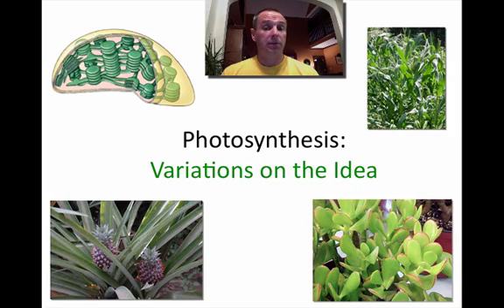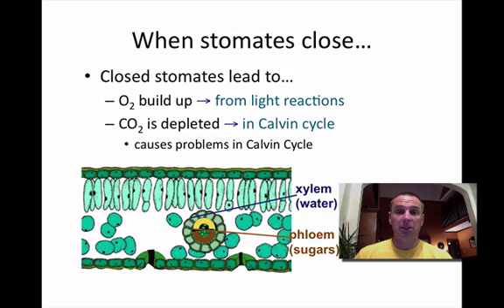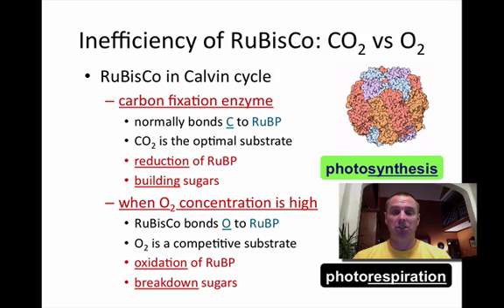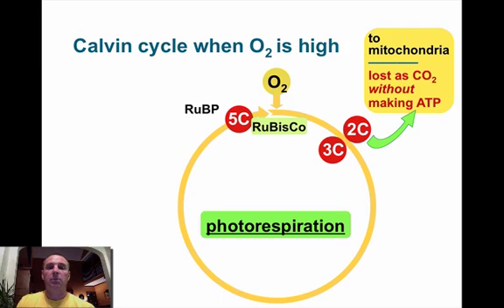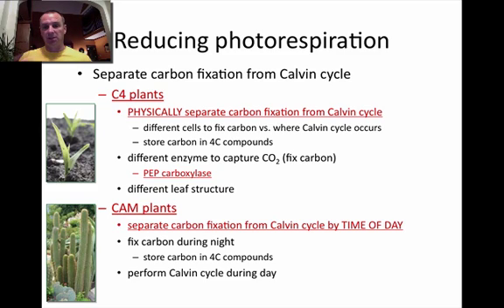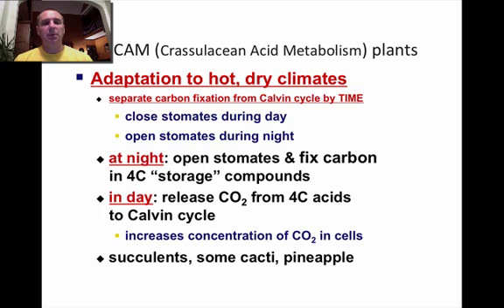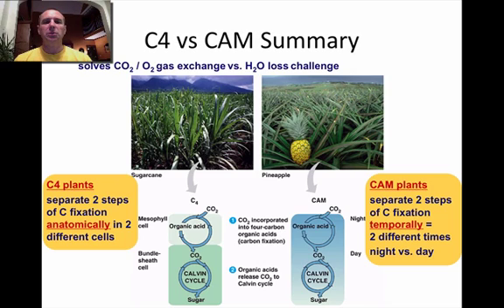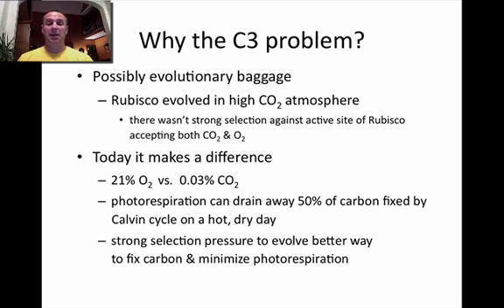C3 and C4 Plants